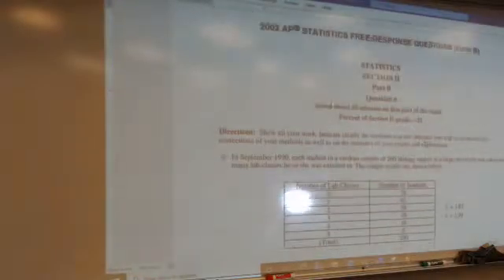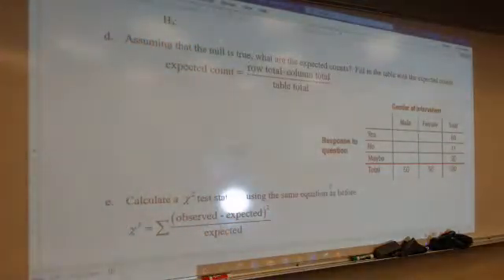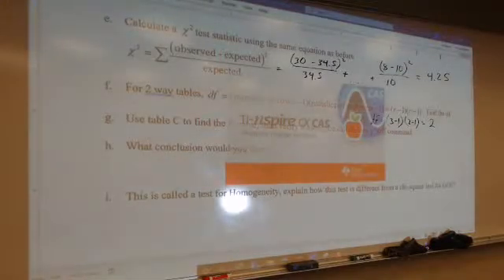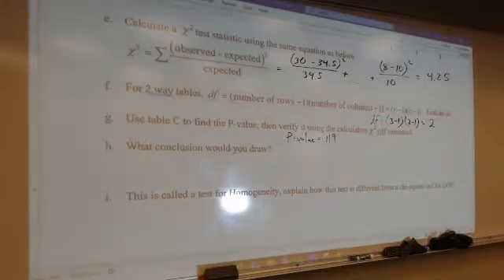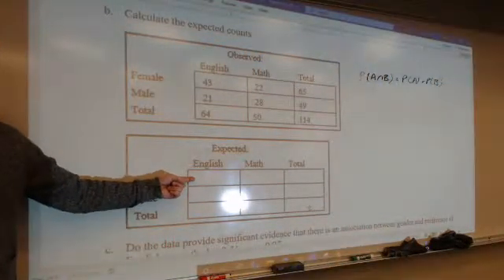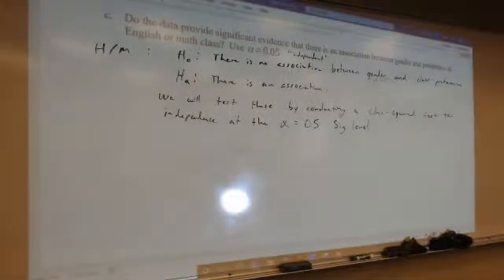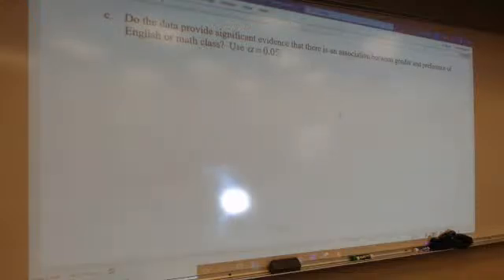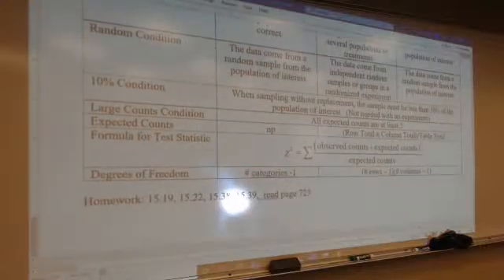AP Stats Lesson 15.2 Notes